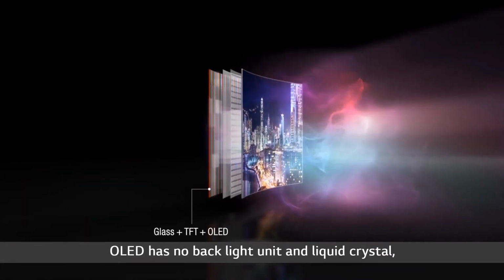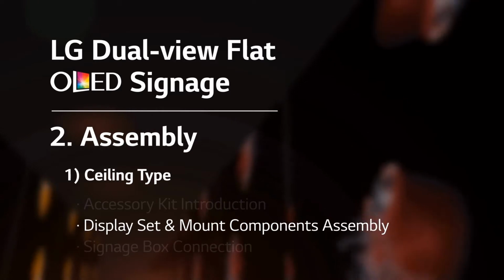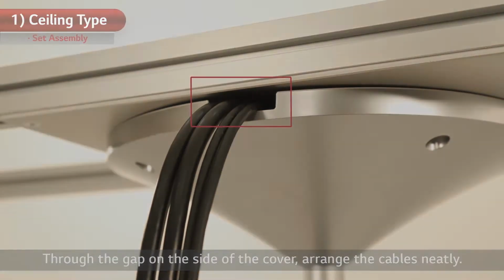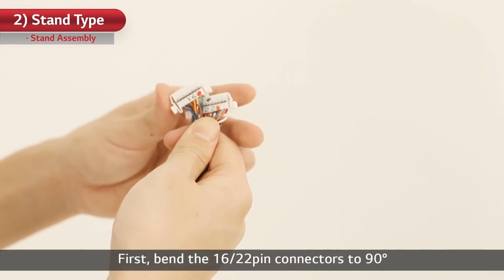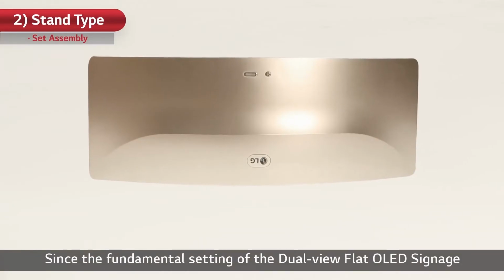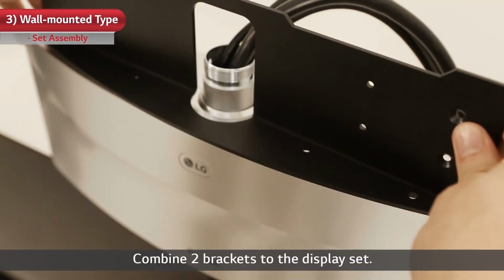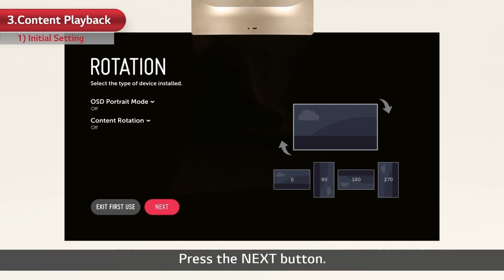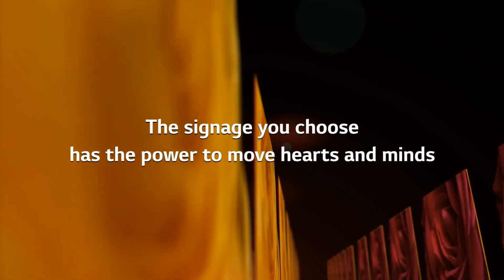LG’s Dual-view Flat OLED Signage Installation Guide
With cutting-edge OLED technology, LG Electronics introduces an innovative
Dual-view Flat OLED Signage that has perfect picture quality and revolutionary pencil-thin design, adding artistic value to its display functionality.
This video is about how to install the Dual-view Flat OLED Signage.